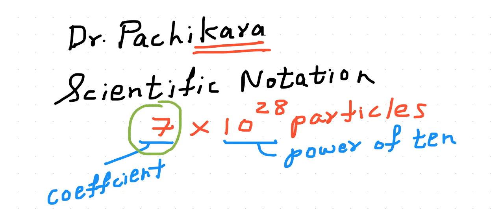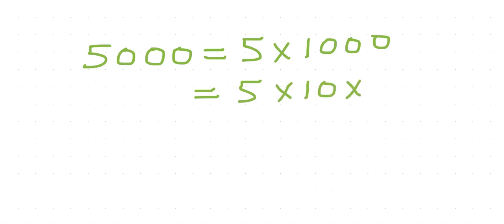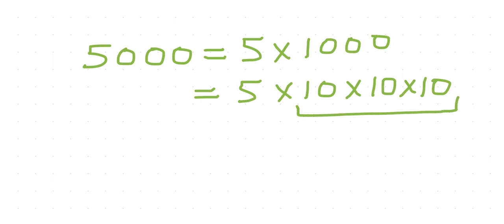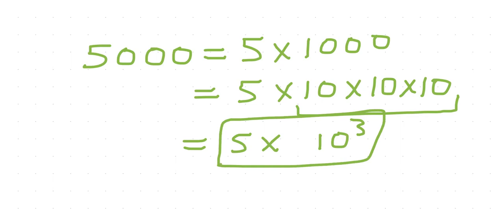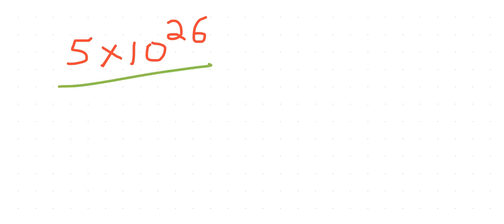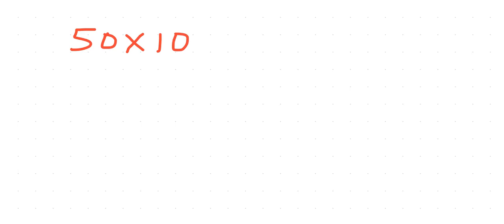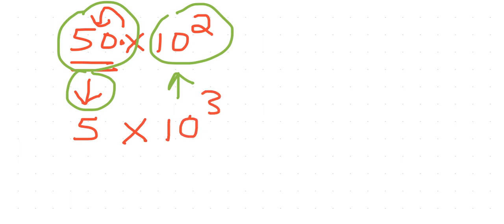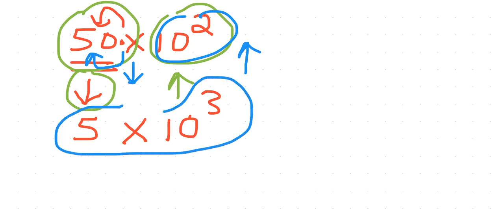Scientific Notation - Introduction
I offer online private tutoring.